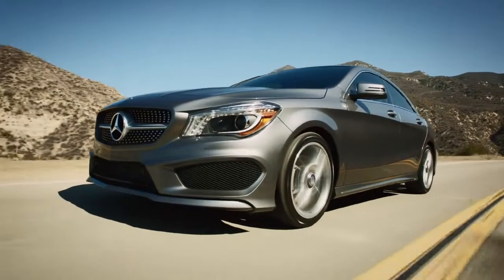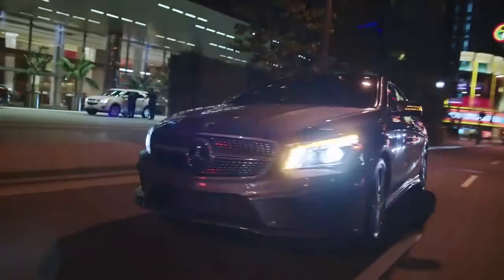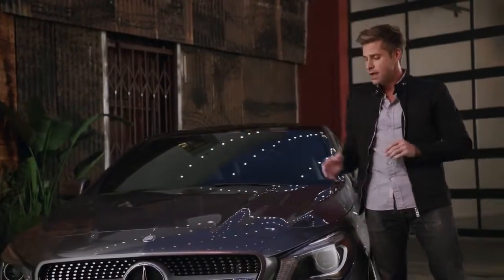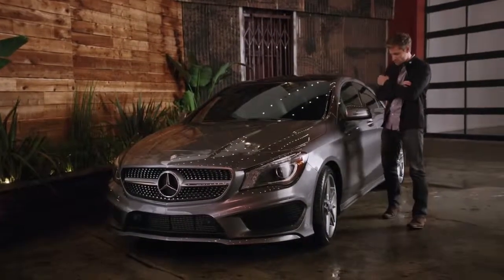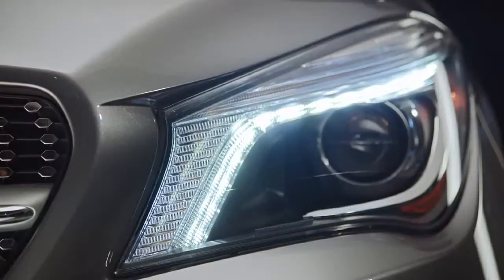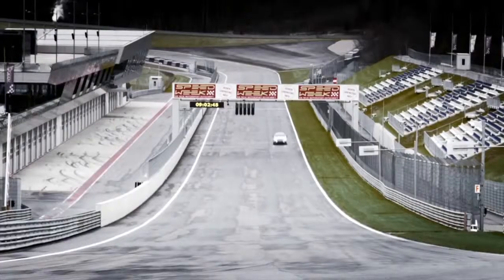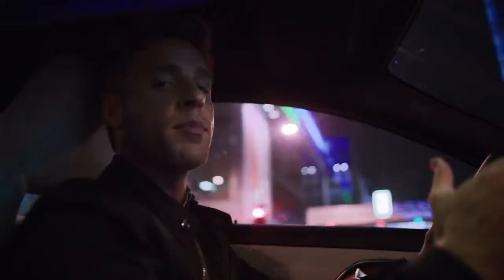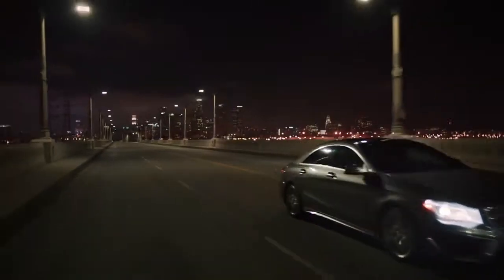2014 CLA Video Brochure Long Form